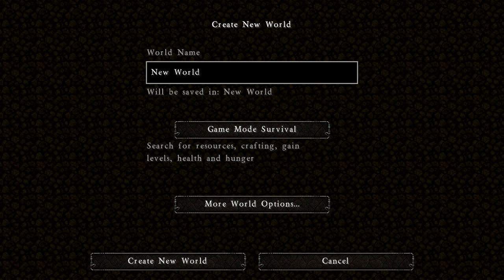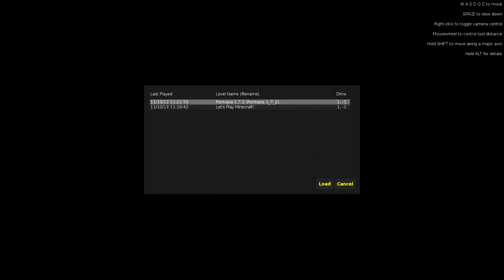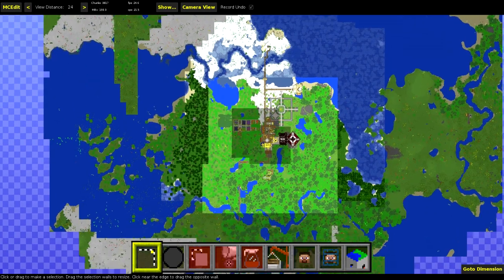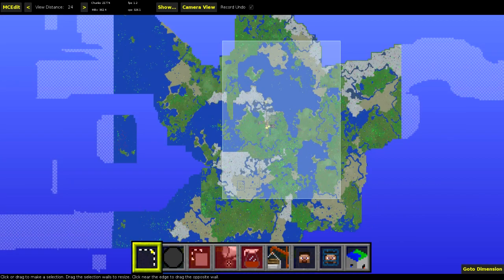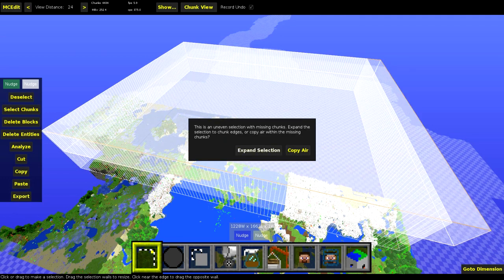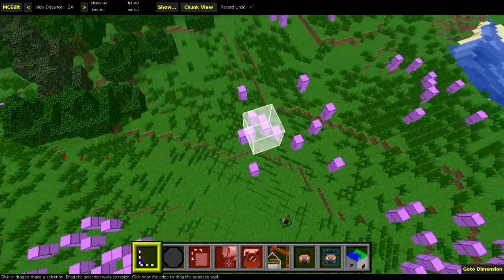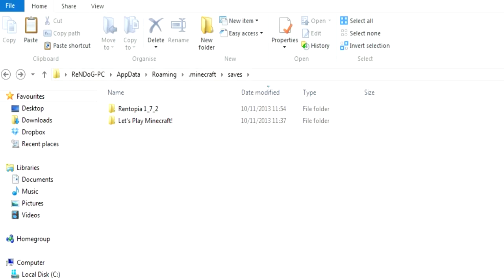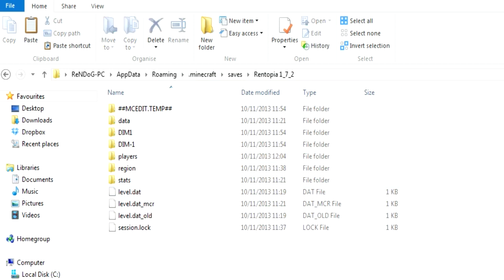[S3E42] Let's Play Minecraft - Rentopia 1.7 (MCedit Special) A MUST WATCH!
ReNDoG MCedits Rentopia into the future - A MUST WATCH!

RENDOG'S YOUTUBE CREATOR STUDIO:

Hardware:

4TB Harddrive (Storage + Applications)
2TB Harddrive (Windows installation)
16GB RAM

Software:

OS: Windows 10 64bit
Video recording: Dxtory, Nvidia Shadowplay
Audo recording: Audacity
Editing: Sony Vegas Pro 13
Design: Adobe Photoshop 64bit